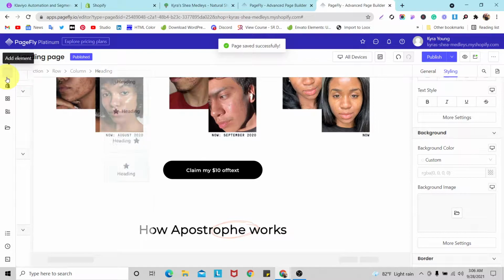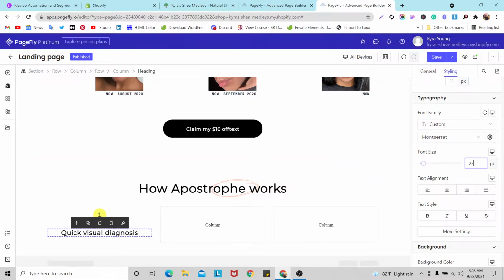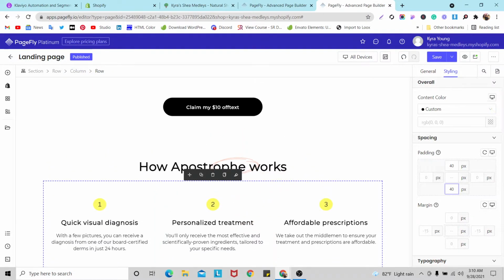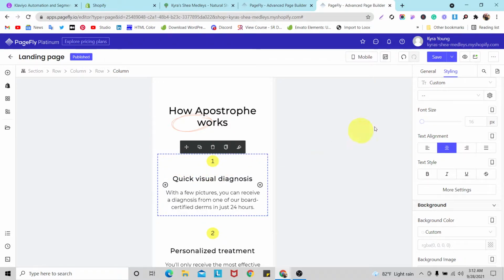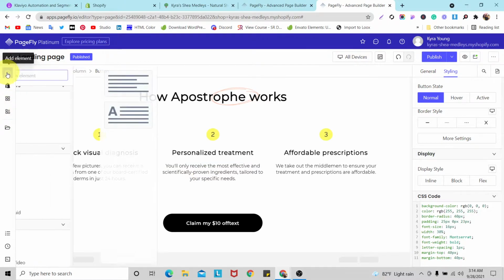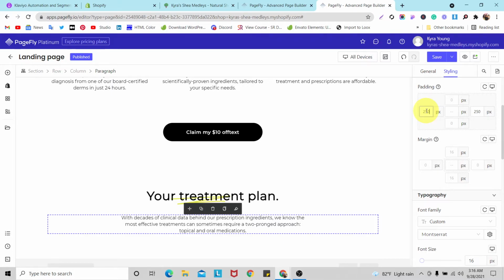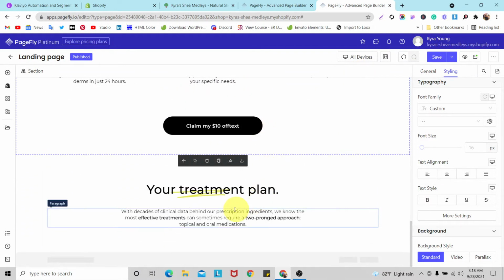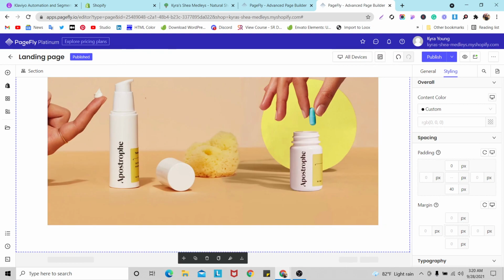Shopify Landing page design | Pagefly landing page design PART-03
I am Ifti Nur Computer Science Engineer(CSE), Professional Ecommerce, Shopify Dropshipping Expert, Website Cloner, and Email marketer.